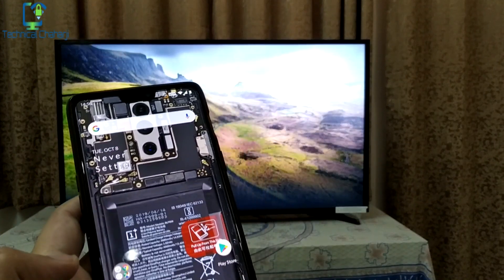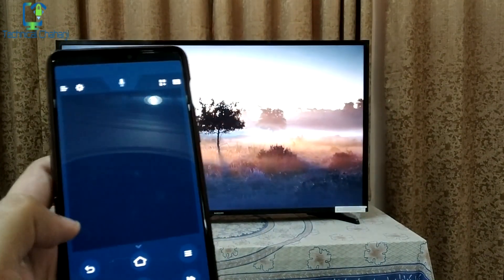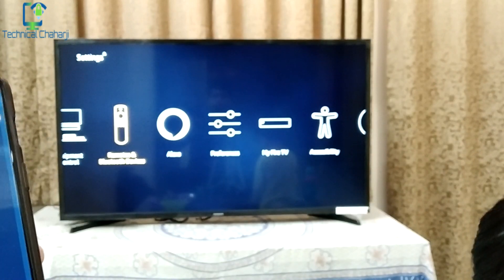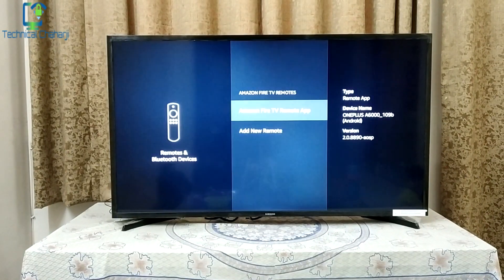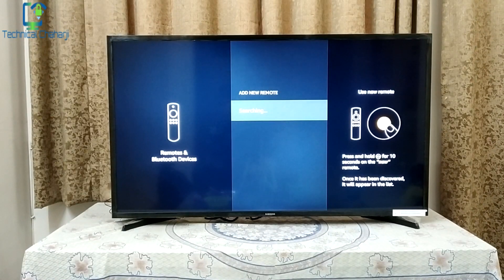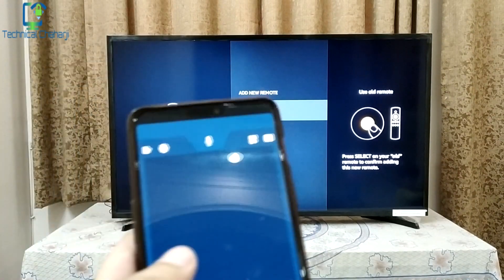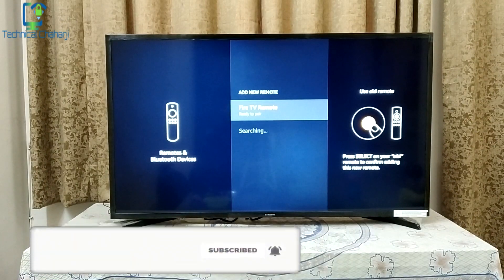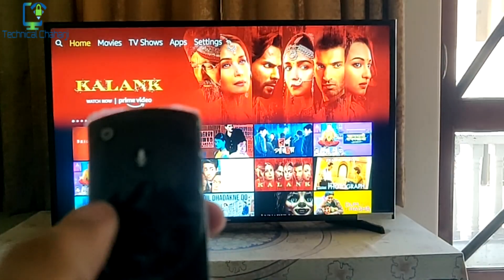How to Pair Fire TV Stick Remote to TV | How to Connect Fire Stick Remote to TV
This video will show you a simple and fast way to connect Pair your new or not working Fire Stick Remote to your Amazon Fire device without having to install the Amazon Firestick App on your phone.  You will won't to hold down the home button for 10 to 20 seconds until you see an indicator come on the screen that says the remote is now connected.  This literally may take up to 10 times to pair.  You must be persistent.